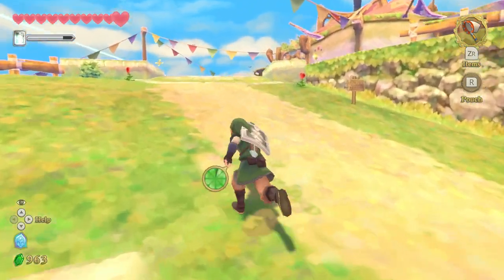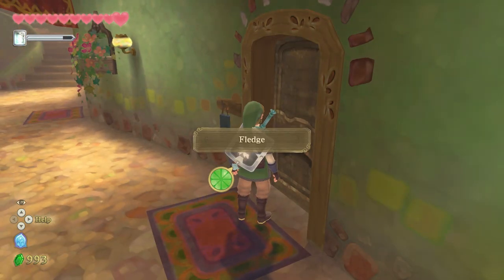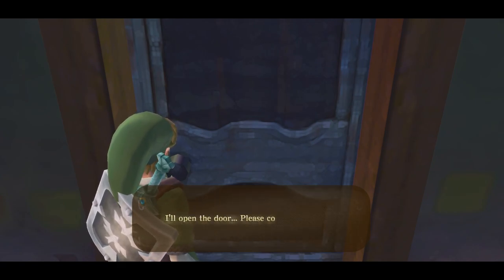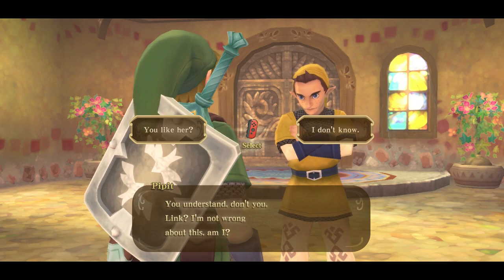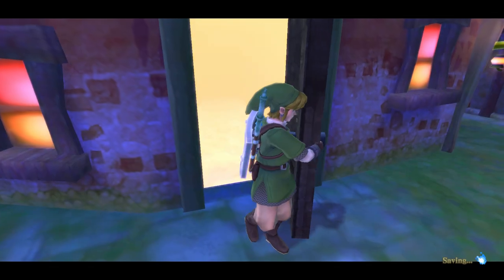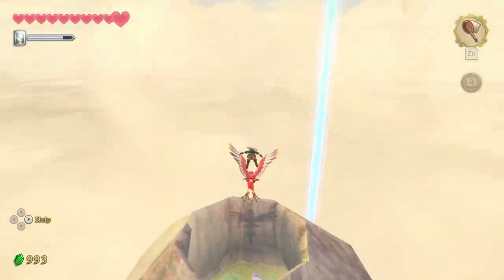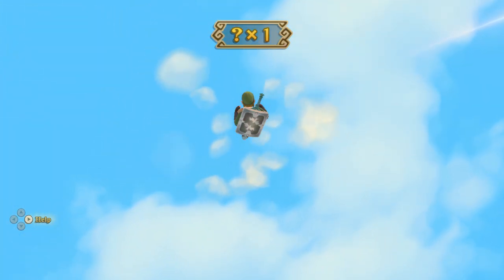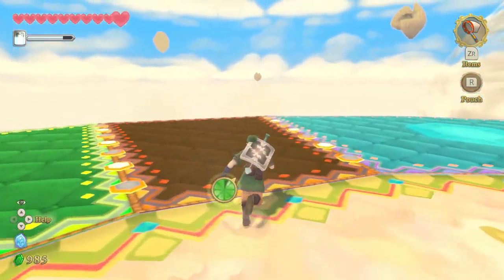Zelda: Skyward Sword HD [18] - Love, Pain, & Gratitude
Before heading to the Ancient Cistern dungeon, I figured we'd take a break from the standard objectives to explore some of Skyloft's charms. The focus this time is catching up on Gratitude Crystals by completing favors for the townspeople. This involves the infamous toilet hand and a moral dilemma concerning love, heartbreak, and traumatic hauntings.